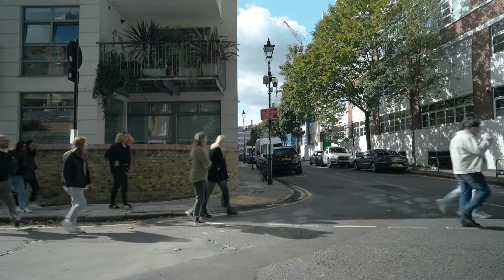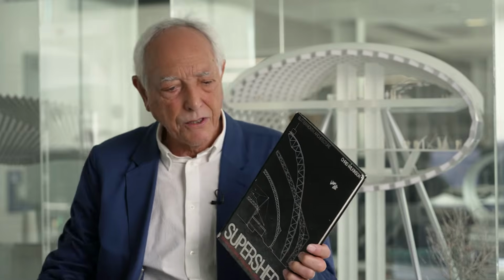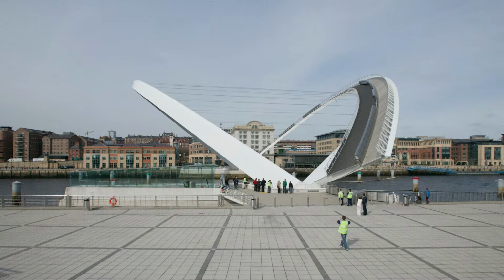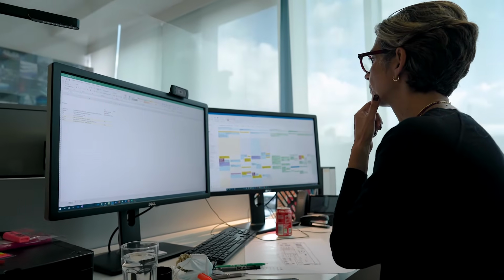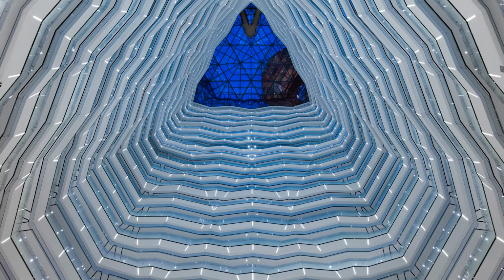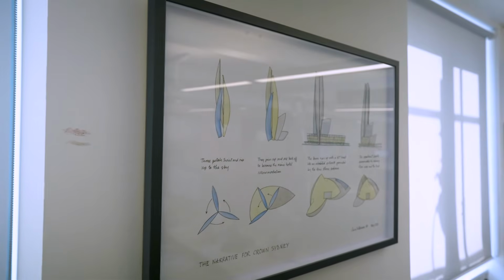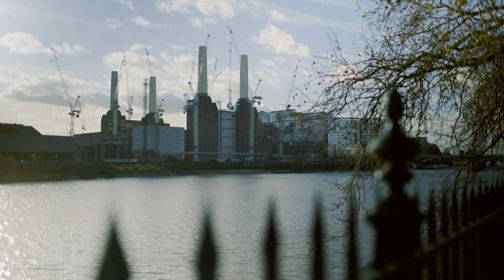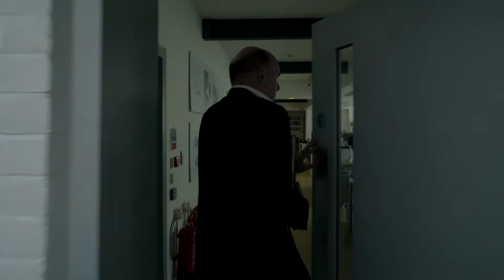The Architects Series Ep. 21 - A documentary on: WilkinsonEyre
As a celebration of Chris Wilkinson’s life, the video-documentary describes in 30 minutes the history of WilkinsonEyre, the international architecture studio founded by Chris Wilkinson and Jim Eyre in London in 1999. Its portfolio enumerates numerous national and international award-winning projects. Today it has three studios – London, Hong Kong and Sydney – covering a wide range of sectors.